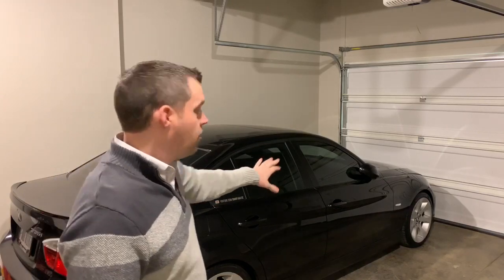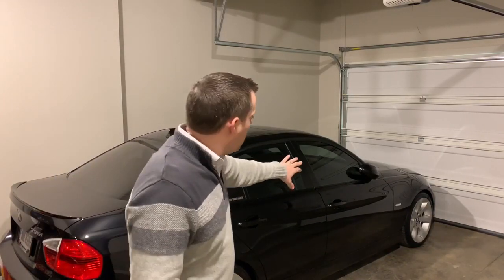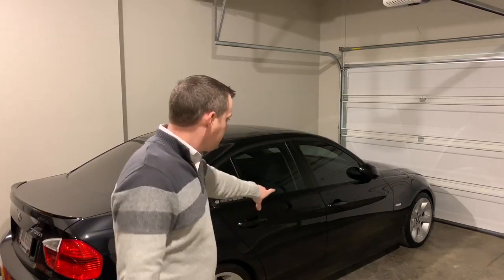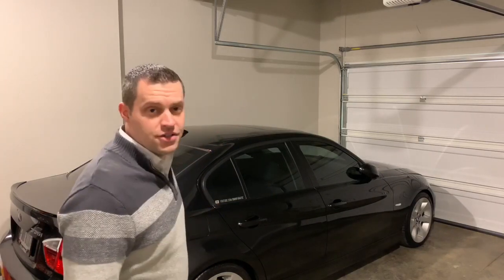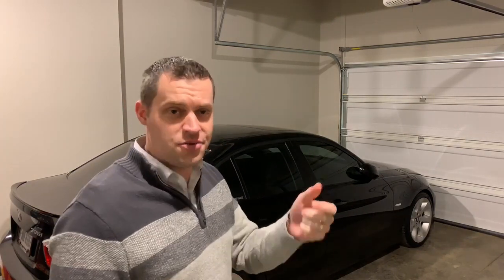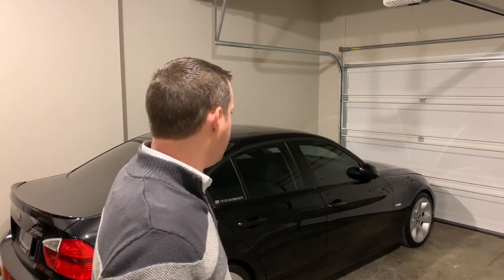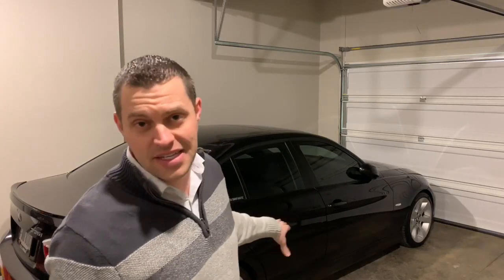BMW Engine Maintenance 101!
In this video, I’ll share BMW Maintenance 101!